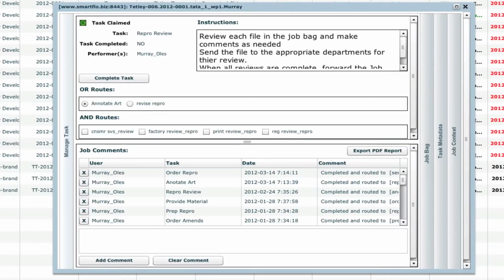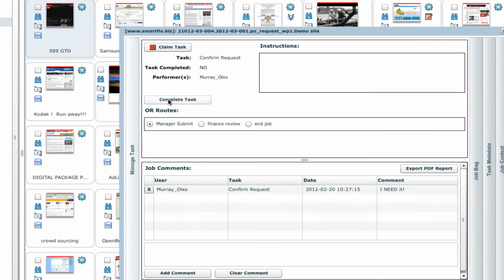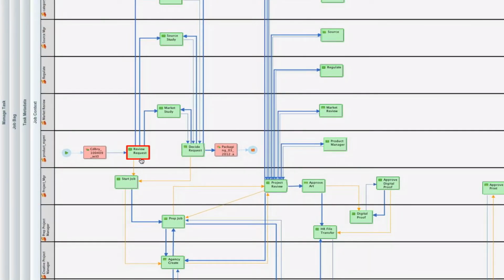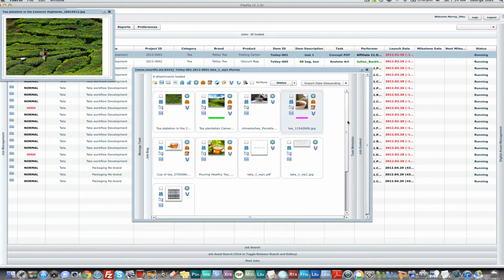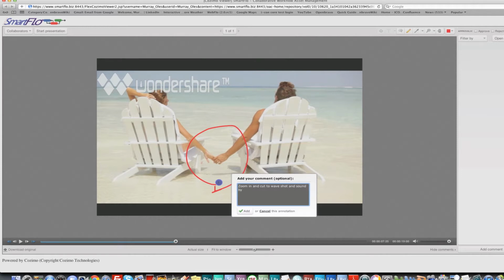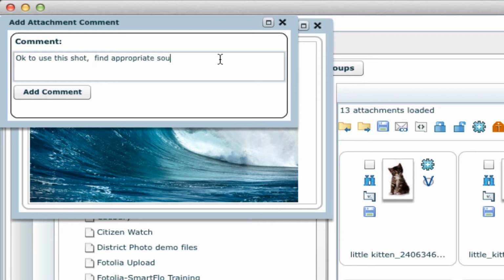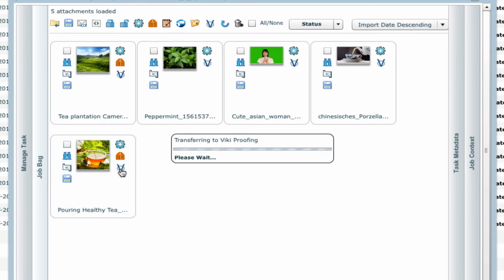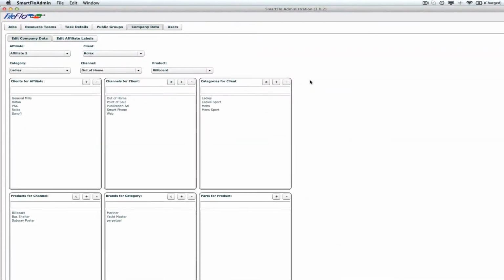SmartFlo Introduction 2012.screenflow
SmartFlo is a workflow management system for distributed production process management